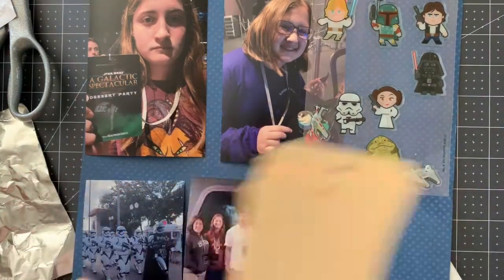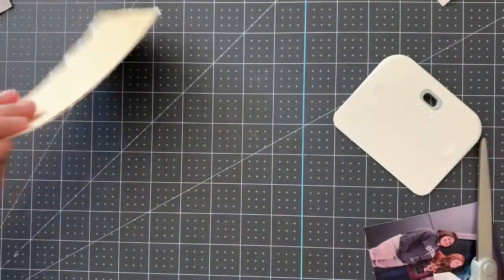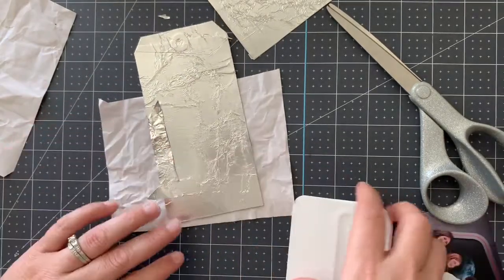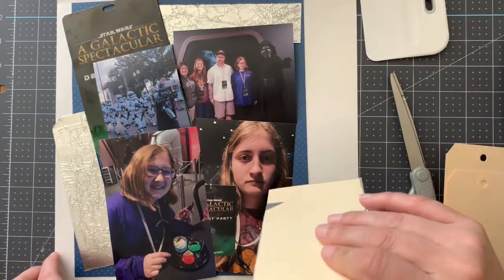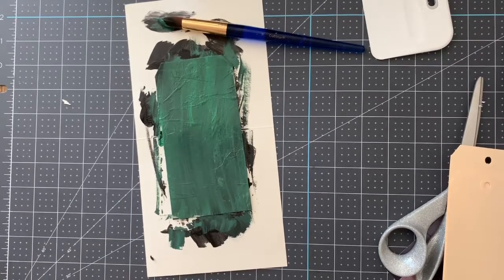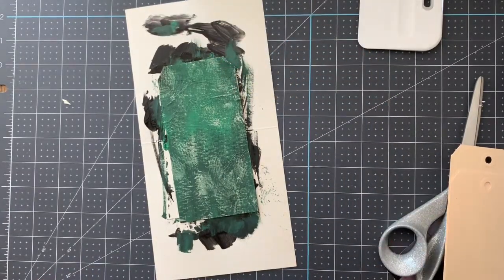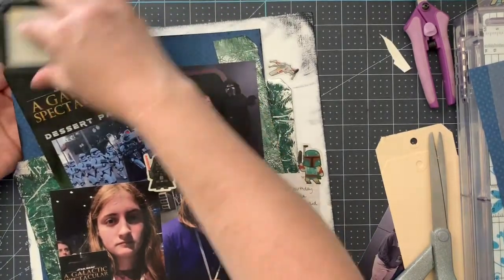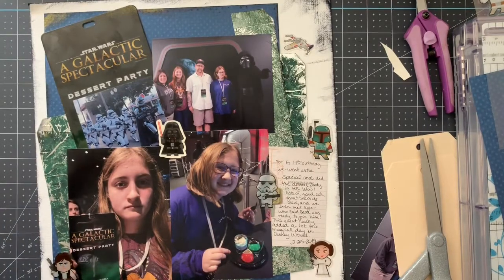Star Wars: A Scrapbook Adventure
Happy May the 4th - National Scrapbook Day and Star Wars day the same dayis always fun, and I'm celebrating with a new tutorial video. Find more information and images on my blog post